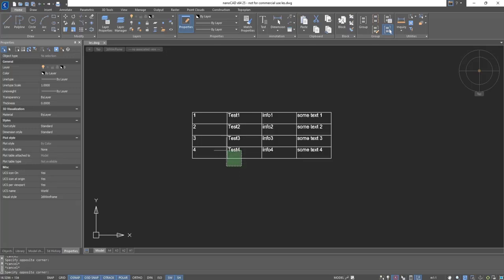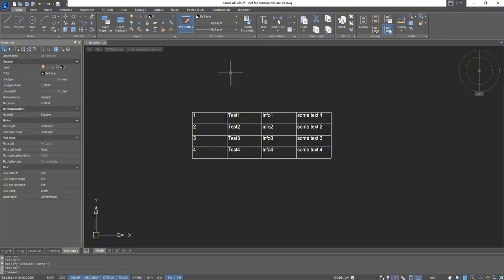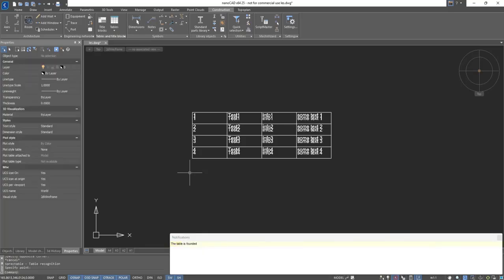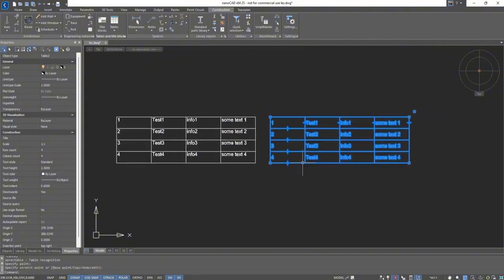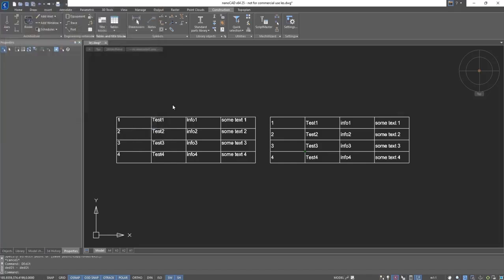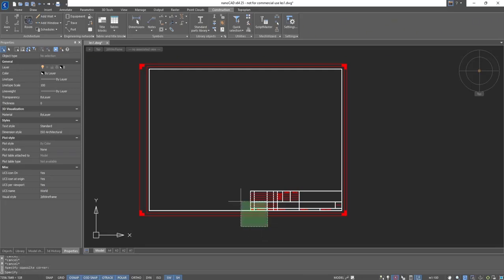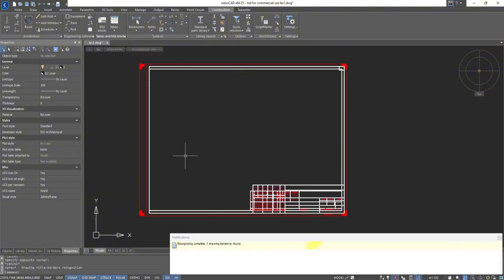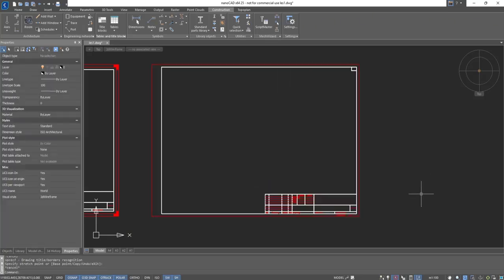Recognizing tables and title blocks- nanoCAD advanced tutorial (Lesson 8)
In this lesson, you’ll learn how to identify and restore tables and title blocks in drawings. At times, due to errors, a table or title block may break into individual primitives and text objects. nanoCAD’s Construction module allows you to automatically recognize and convert these fragmented elements back into proper tables or title blocks.